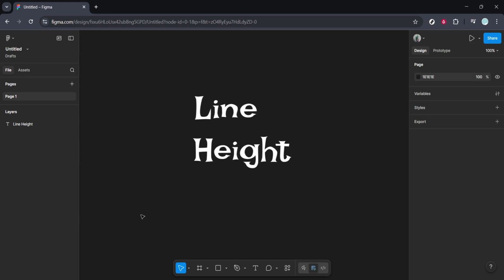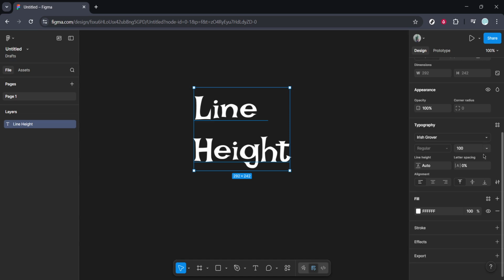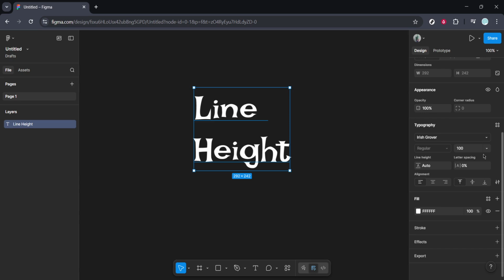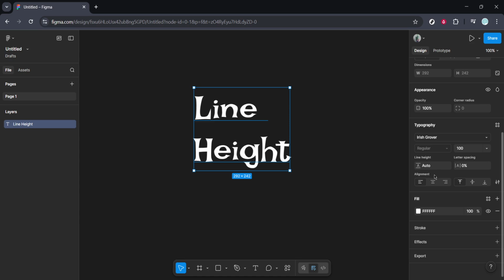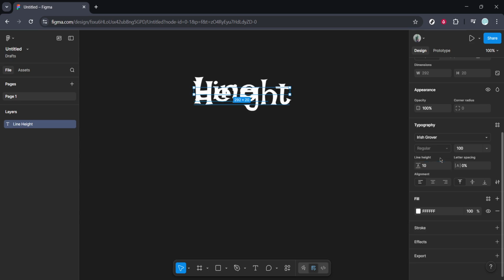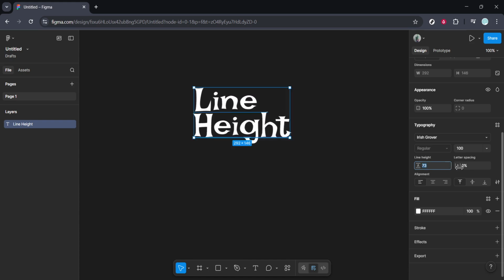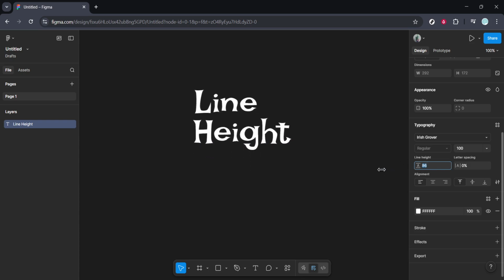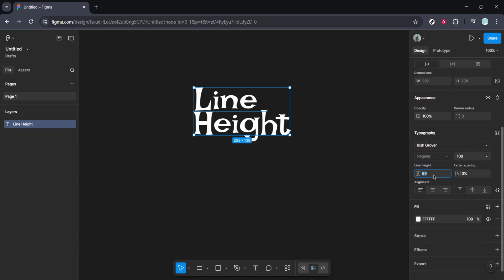How To Change Line Height In Figma (Tested)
In this video, we discuss improving readability by learning how to adjust figma line height in your paragraphs. We cover text leading and typography settings to help you manage text spacing and create professional layouts in figma 2026.

00:00 Intro
00:04 Importance of Line Height (Leading)
00:25 Select Text to Begin
00:33 Locate the Properties Panel
01:02 Find the Line Height Option
01:23 What Line Height Controls
01:44 Adjusting the Line Height Value
01:53 Seeing Changes on the Canvas
02:10 Recommended Values and Experimentation